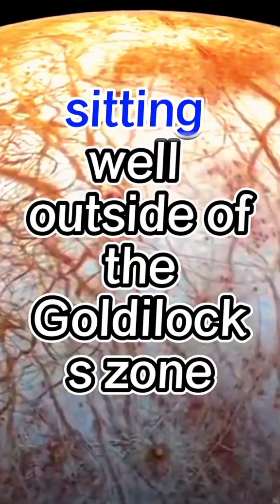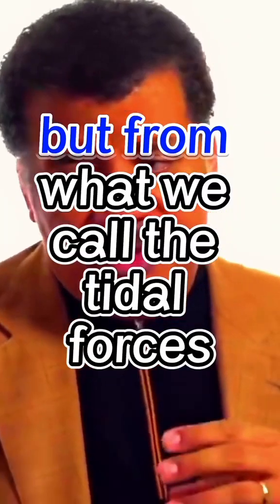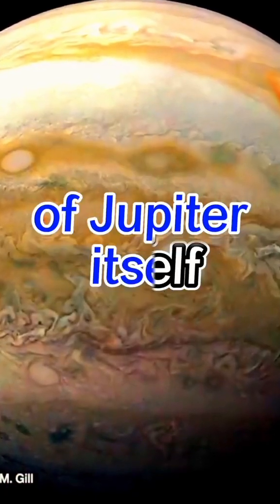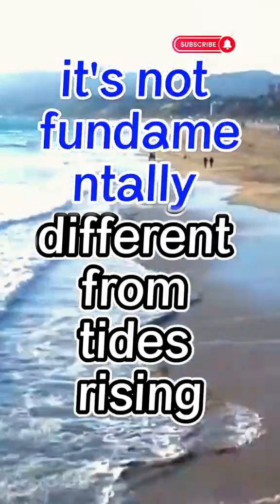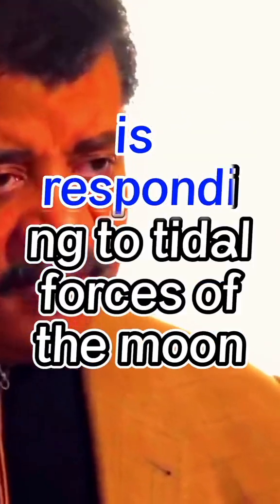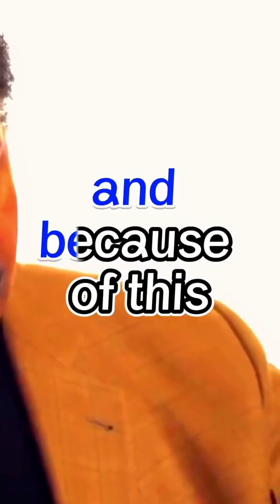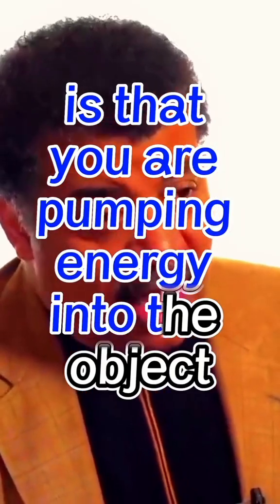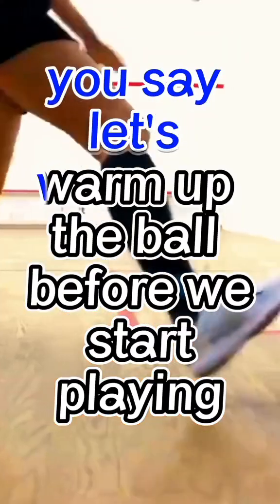Neil deGrasse Tyson : Briefing about Jupiter's moon Europa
renowned astrophysicist Neil deGrasse Tyson as he delves into the captivating mysteries of Europa, one of Jupiter's intriguing moons. In this thought-provoking video, Tyson takes us on an extraordinary journey to unravel the enigmatic secrets hidden beneath Europa's icy surface.

Europa has long fascinated scientists and astronomers due to its potential for harboring extraterrestrial life. Its vast subsurface ocean, believed to contain more than twice the amount of water on Earth, presents an enticing possibility for the existence of life beyond our planet.

Through his unparalleled expertise and captivating storytelling, Neil deGrasse Tyson explores the latest scientific discoveries and missions focused on Europa. He discusses the tantalizing evidence of geysers erupting from beneath the moon's crust, indicating the presence of an active and dynamic environment.

Tyson also delves into the moon's unique features, such as its magnetic field and the tidal forces exerted by Jupiter, shedding light on the potential habitability of Europa's ocean. Could these conditions support life as we know it, or perhaps even different forms of life altogether?